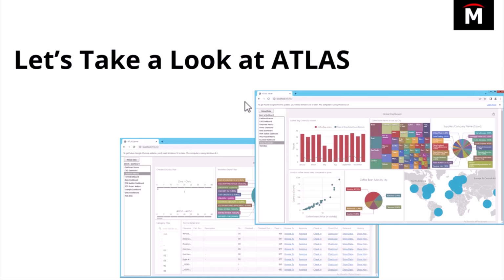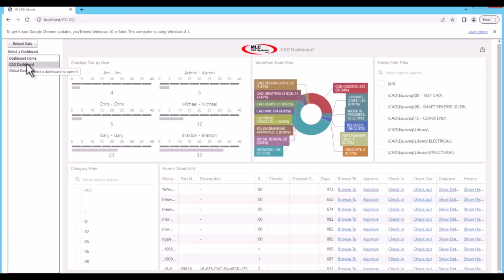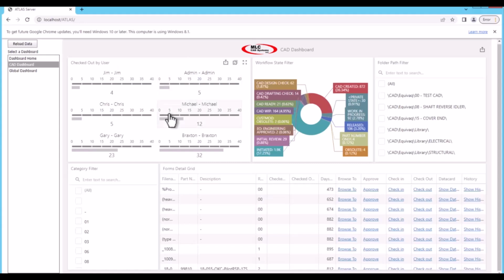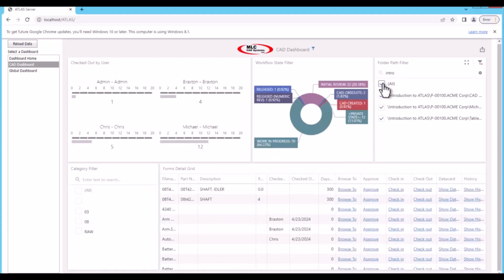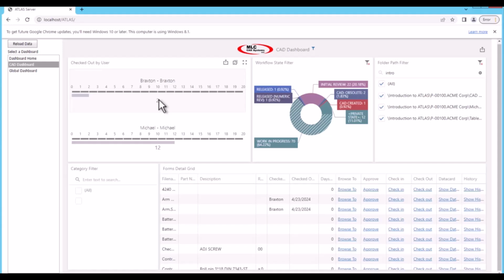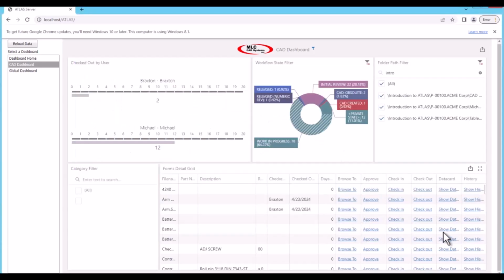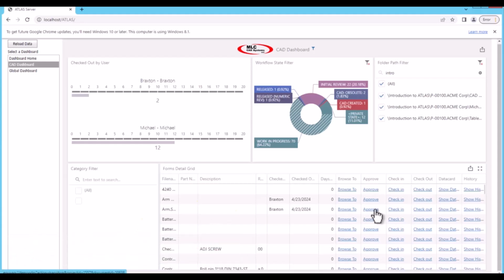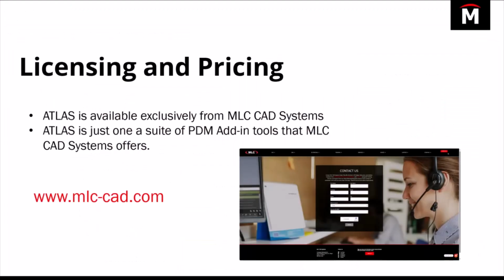Unleashing the Power of ATLAS PDM Dashboards - MLC Webinar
This is an introductory webinar to ATLAS, an exclusive offering from MLC CAD Systems.

During this webinar, you will see how this custom software solution provides dashboarding capabilities to display information about the data stored in your SOLIDWORKS PDM vault. Because ATLAS presents your engineering data in a clean and logical format, you will see how it can be used to provide a comprehensive overview of what is happening within your organization enabling you to track progress and identify trends and anomalies. You will see how you can use ATLAS to quickly make business decisions and reduce potential bottlenecks in your business processes.